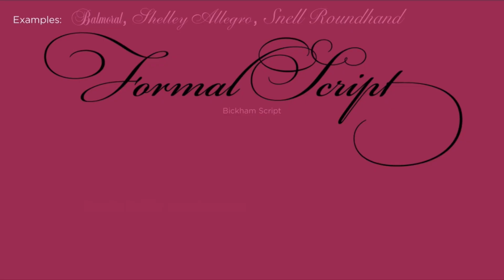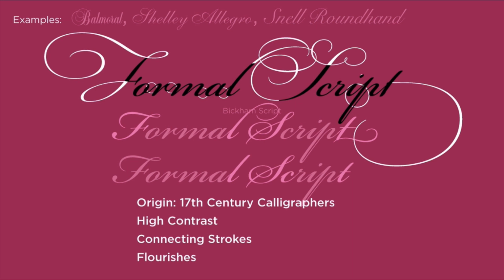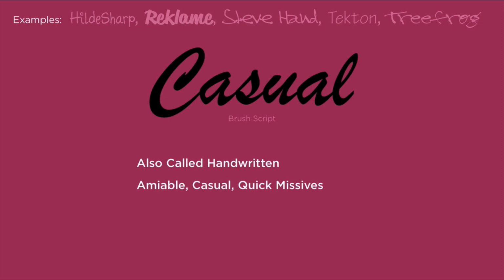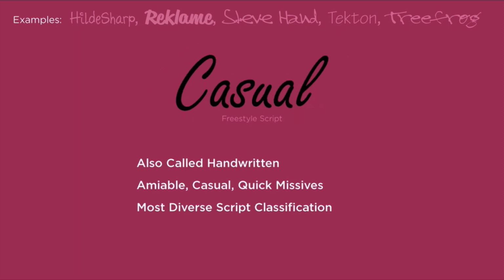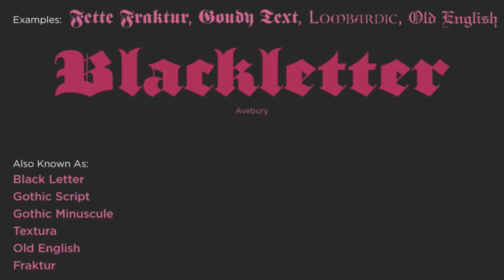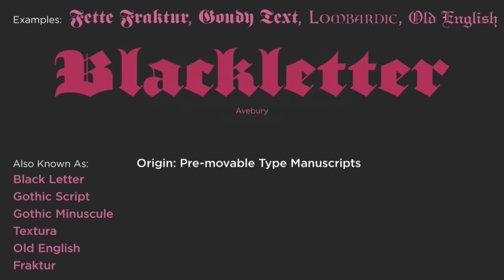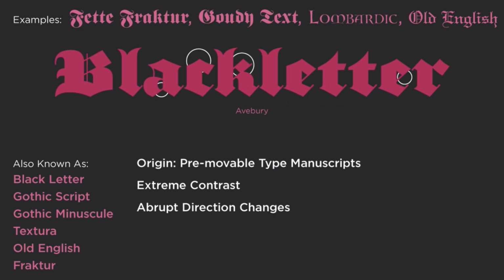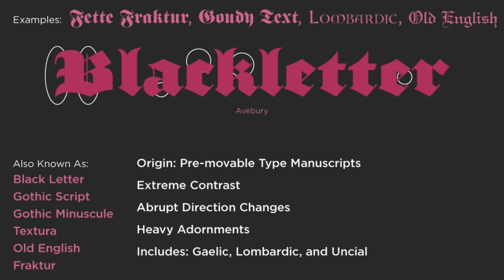All About Script Fonts: A Designer’s Guide to Every Style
Script typefaces are expressive, personal, and full of personality—but they can also be tricky to use well.

In this video, I walk you through the attributes and classifications of script fonts: Formal, Casual, Calligraphic, and Blackletter. I’ll explain what defines each one, when to use them, and what mistakes to avoid if you want your design to look polished instead of amateurish.

Whether you're working on invitations, branding, logos, or editorial design, understanding the subtleties of script typefaces can help you bring elegance, energy, or even edginess to your layouts.